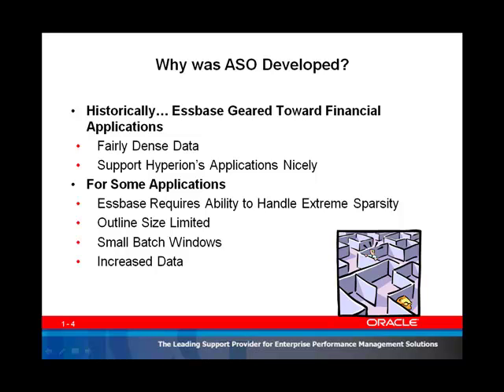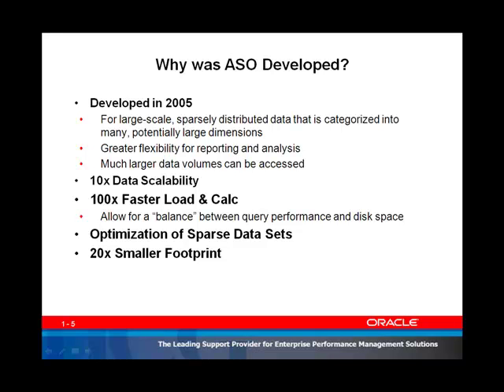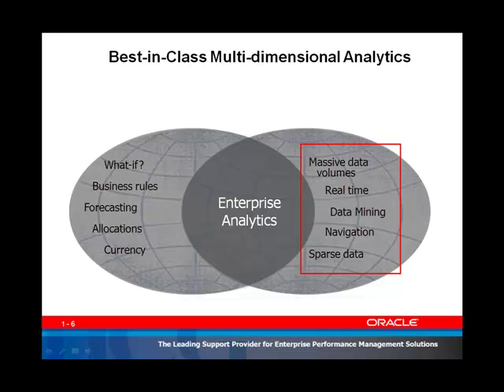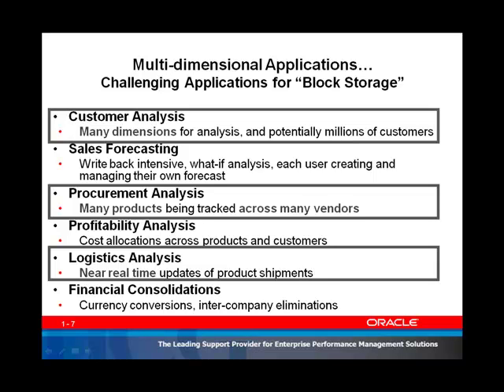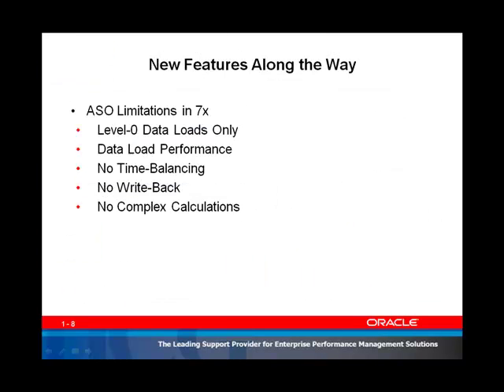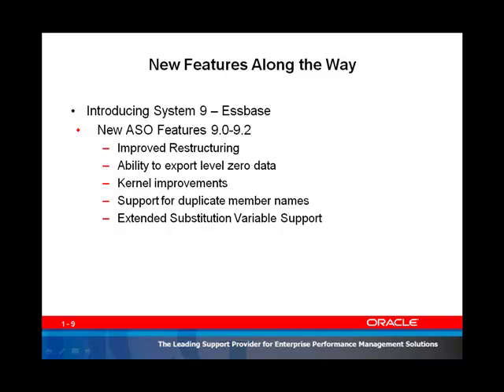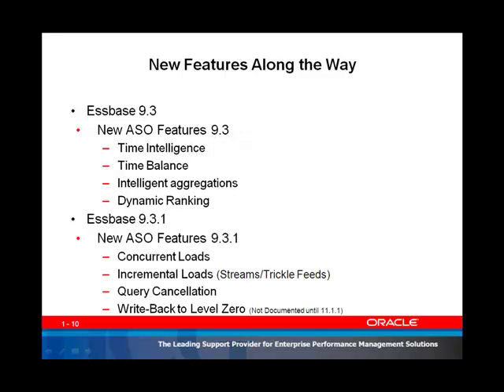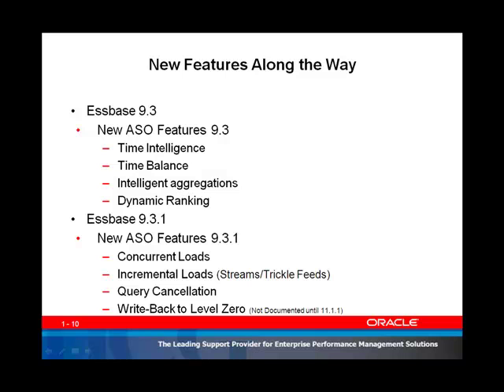Jan. 2010 - ASO New Features - Oracle Hyperion Training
Part 1 of "ASO New Features" webinar: Aggregate Storage was introduced in the Essbase world as an alternate to the traditional Block Storage Option. Since the release of ASO there has been many improvements and Oracle continues to add new features. Learn what these new features are and how you can benefit from them.